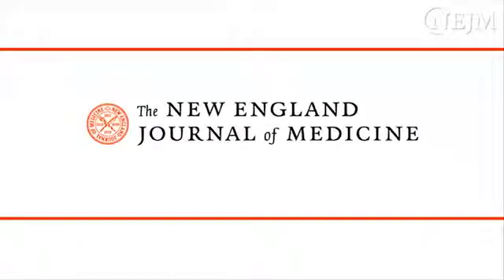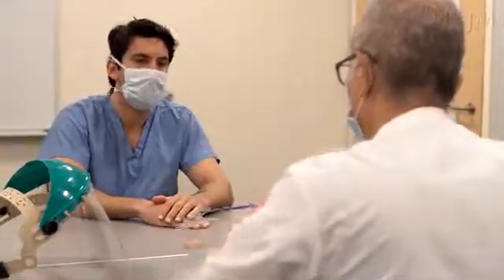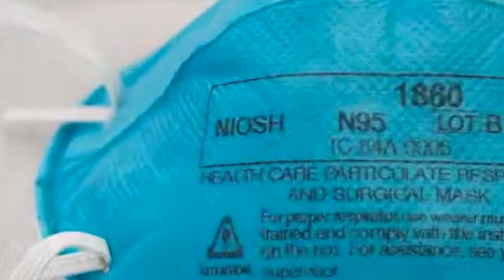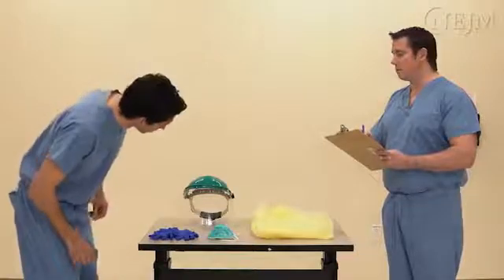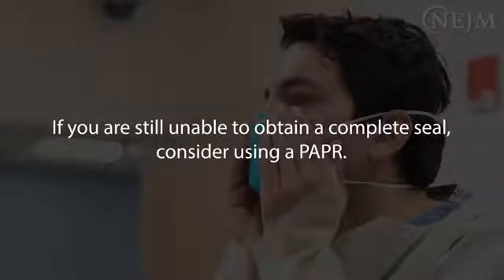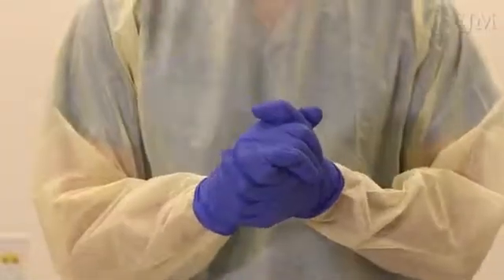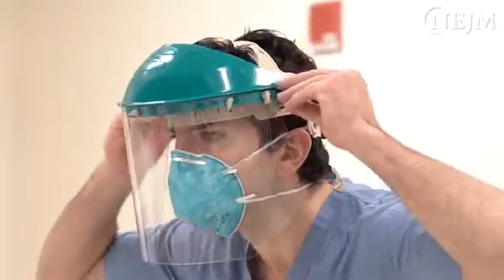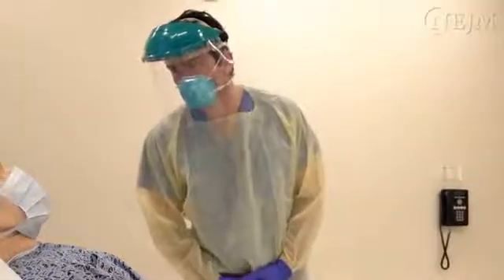NEJM Personal Protective Equipment and Covid 19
Protection against exposure to SARS-CoV-2 includes both standard and transmission-based precautions. The PPE used to prevent exposure includes gloves, a gown, a respirator with a rating of N95 or higher, and a full face shield or goggles. When respirators are not available, face masks are an acceptable alternative.